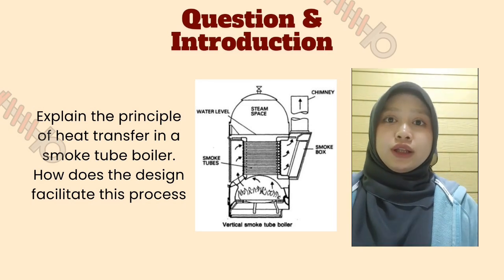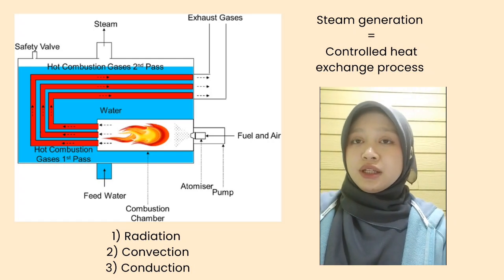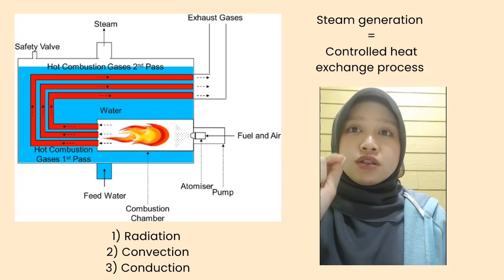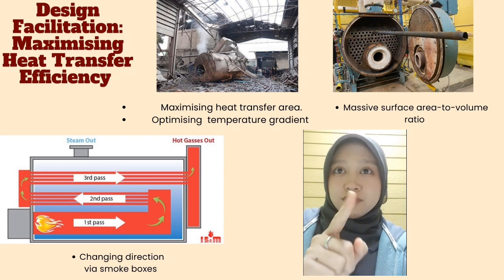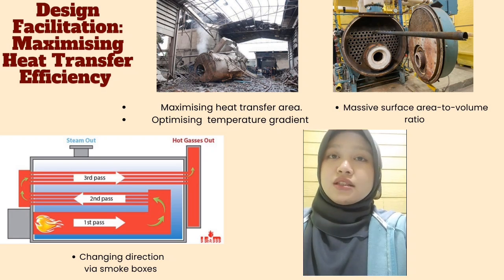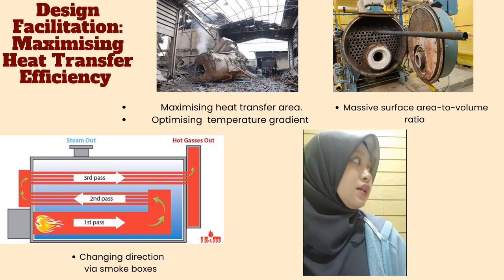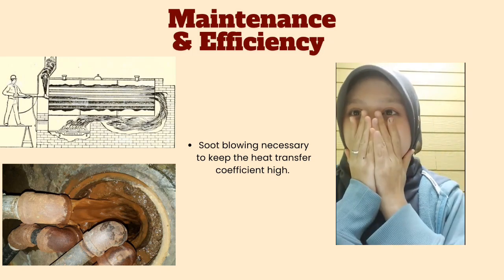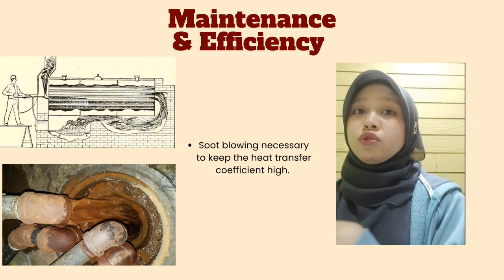MNA 3053 HEAT EXCHANGE IN FIRE TUBE BOILER